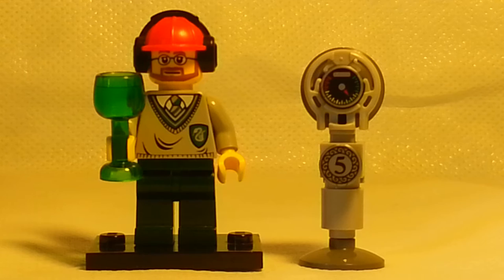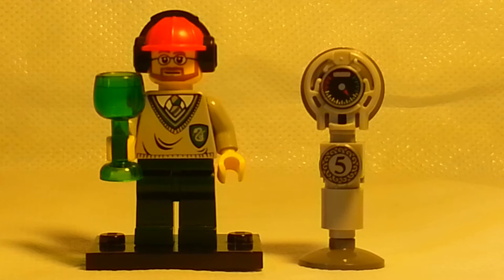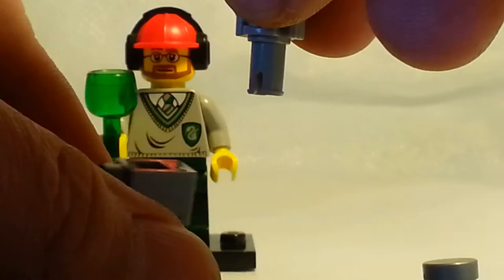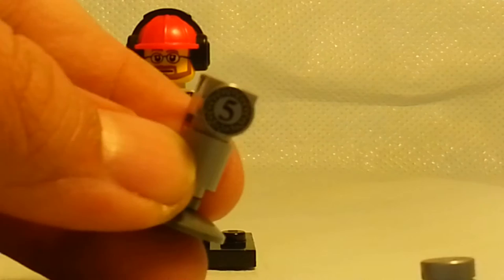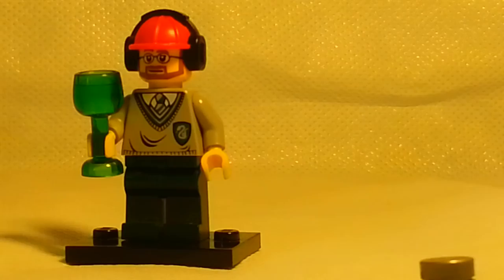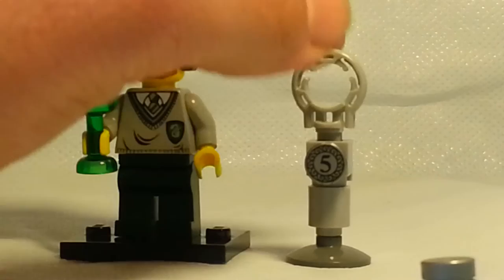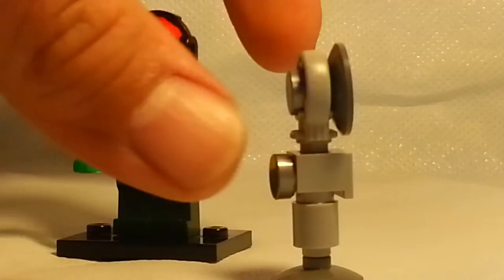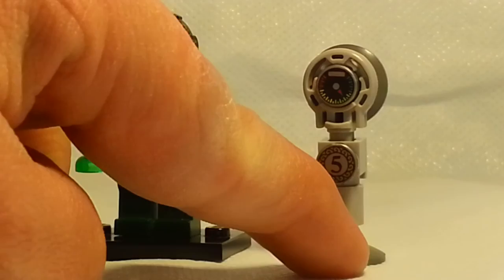Lego Tutorial "Thought-So Thursday": Episode #1 -MOK City Parking Meter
Welcome to the first installment of our new tutorial series, Though-So Thursday. Why the name? Because I was too lazy to get it uploaded on Tuesday. =P.